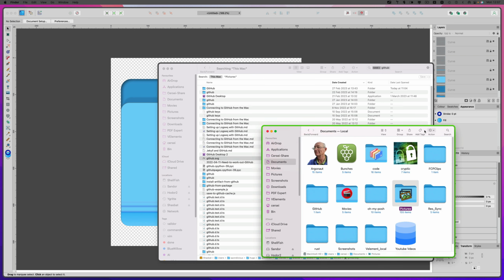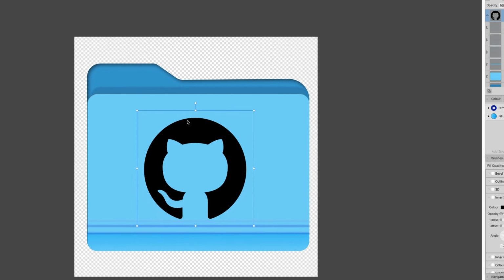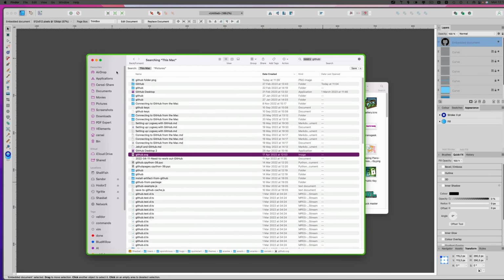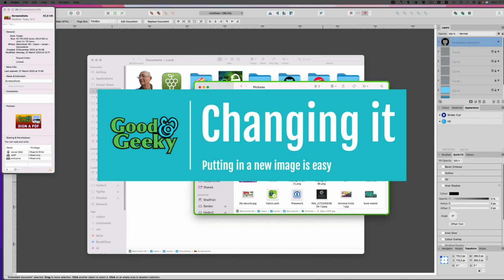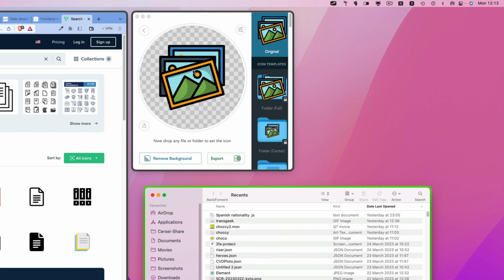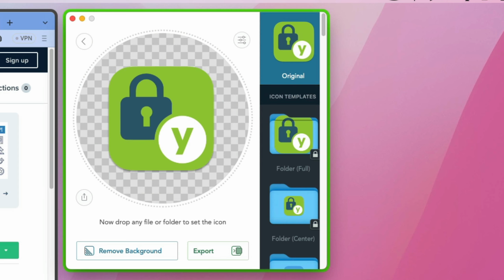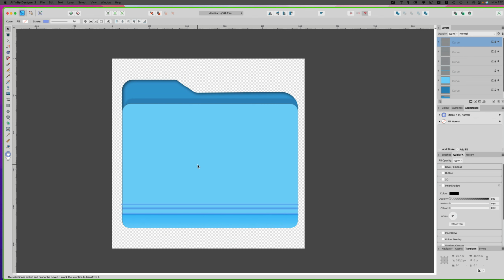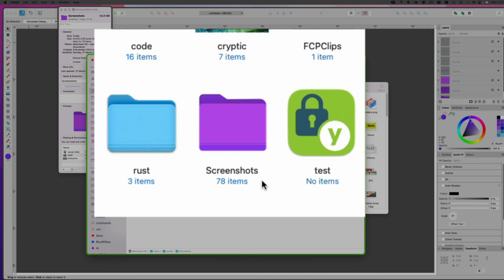Transform Folders in Finder with Custom iCons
Chapters:
00:00 - Intro
00:11 - Better Looking folder icons
00:35 - Affinity Designer
00:51 - Put the picture on top of the Folder image
01:02 - Position the icon just right
01:14 - Export out of Affinity Designer
01:22 - Save as a PNG with transparent background
01:40 - Changing the folder icon
02:00 - Command + I to get the folder info
02:29 - Put in any image - like a photo
02:51 - Changing one you have already altered
03:13 - Image2Icon App
03:31 - Limited optins in the free app
03:45 - Changes only work in the paid version
04:11 - Drag the folder you want to change on the app
04:34 - Again the need the paid version to change back
04:49 - Plan B - Colour the folder
05:10 - Save the image as before from Affinity Designer
05:27 - Change the icon to the purple folder
06:24 - Outro

I got a couple of icons from here.
Document icons created by vectorsmarket15 - Flaticon